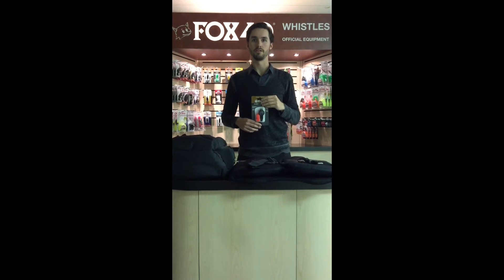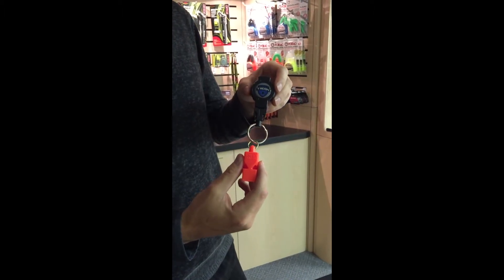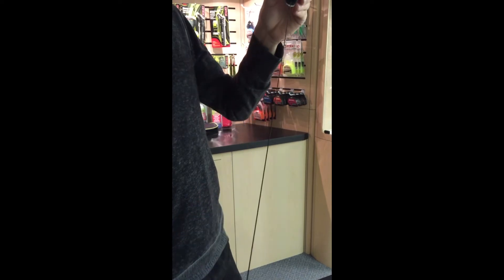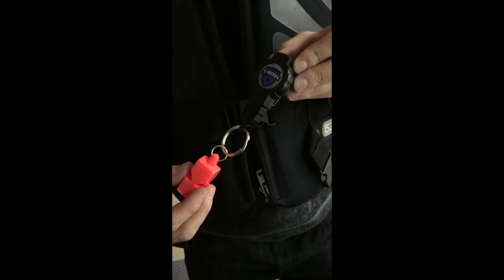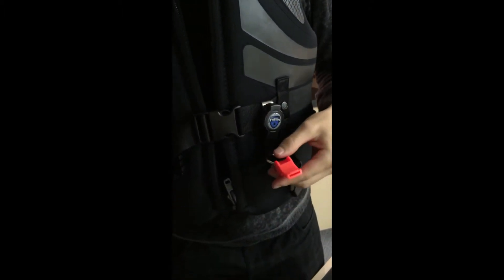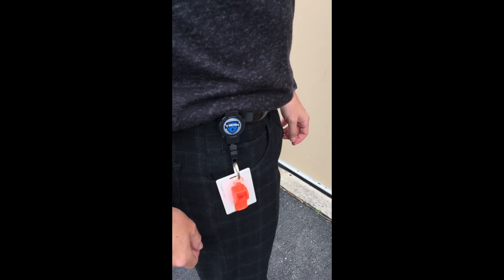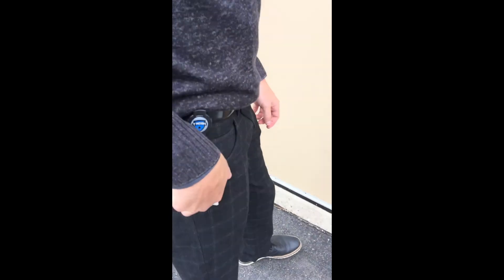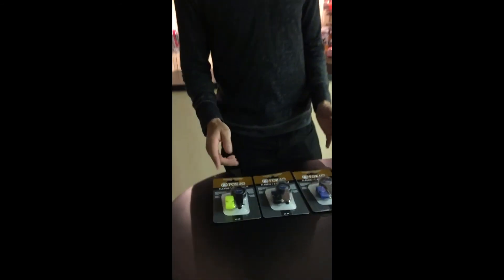Fox40 T-Reign Clip + Classic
Fox 40 Classic + T-Reign:

Reign in your Fox 40 Classic Pealess Whistle!
Tough 24" Kevlar cord and rugged weather-proof materials that are safe to use in any environment - matched up with the famous Fox 40 Classic Pealess Whistle which work in all conditions!